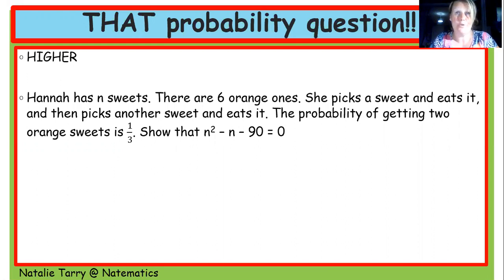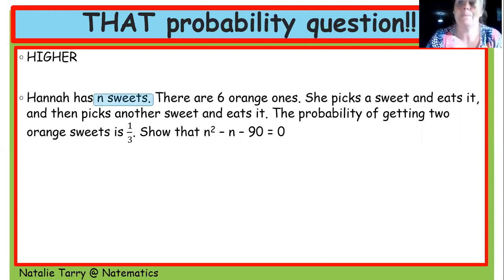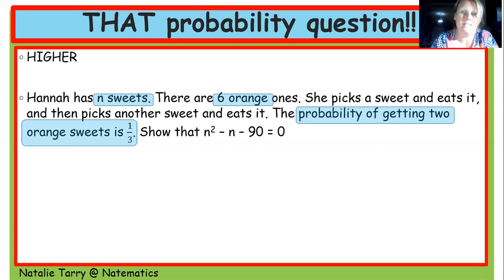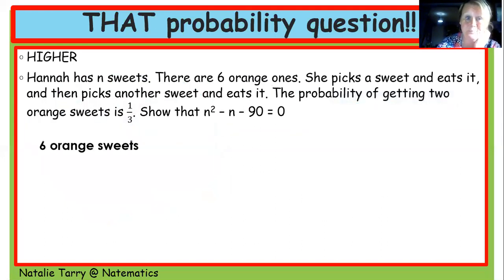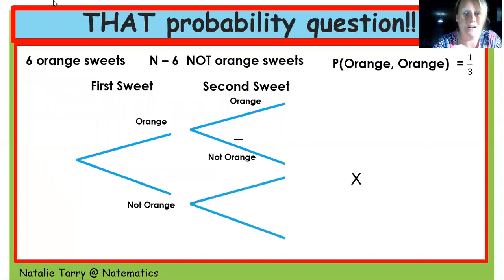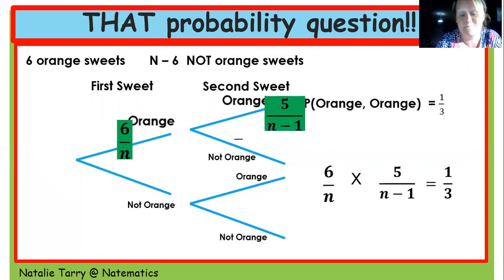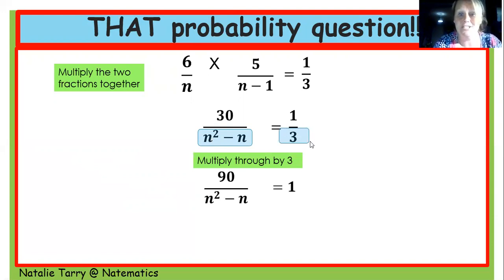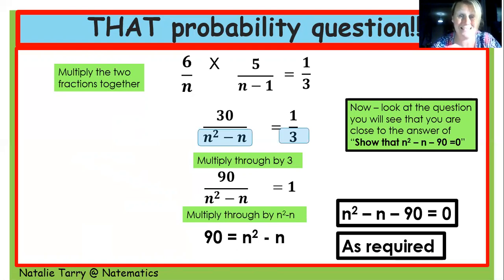Probability - Natematics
In todays video, we look at how to answer questions that go from Hannah eating sweets to a quadratic equation! It also shows you what to do when you see a question that you cannot always see how to do straight away.    I suggest you ignore the quadratic you have to show and see what you CAN do with the other information you are given.